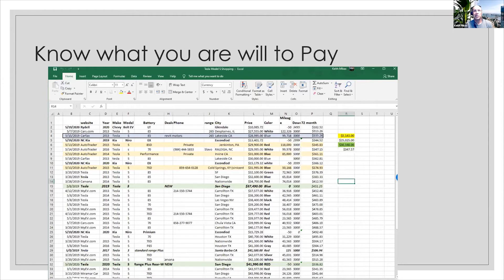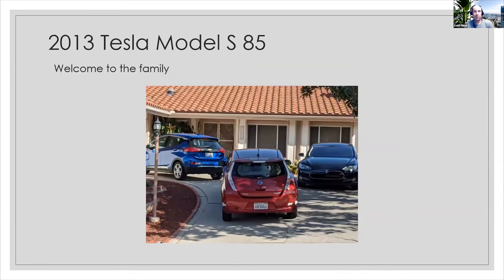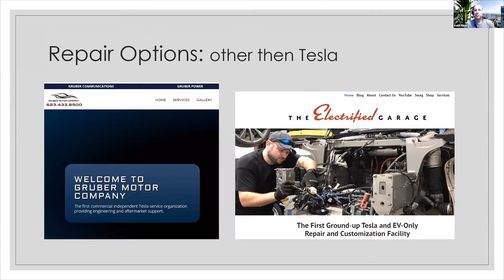Buying a Used Tesla - February 2021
Keith Mikas tells us his journey with buying his used Tesla Model S. He shows us several online resources to find cars. Repair options other then Tesla are touched on including the companies Gruber Motor Company that he had a service done at, the Electrified Garage where he bought and self installed a replacement kit, EV Fix Me, and Autobahn auto Dismantler.